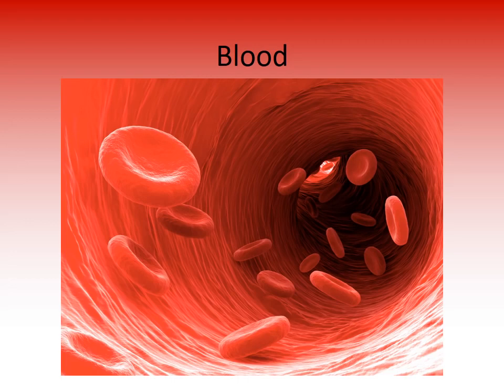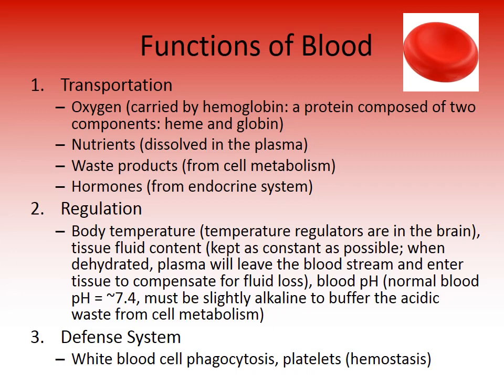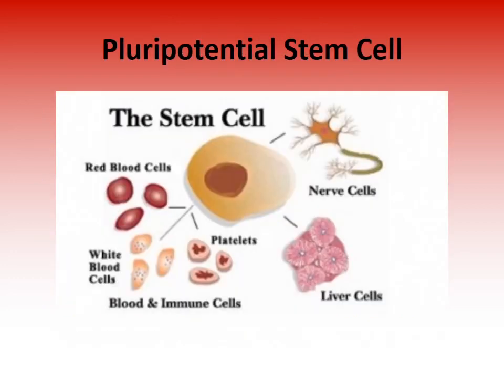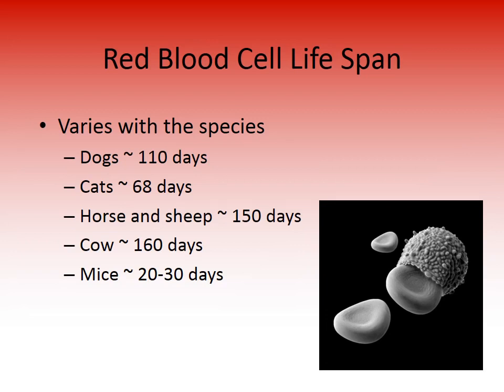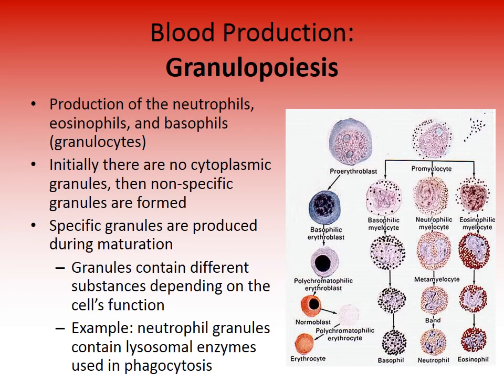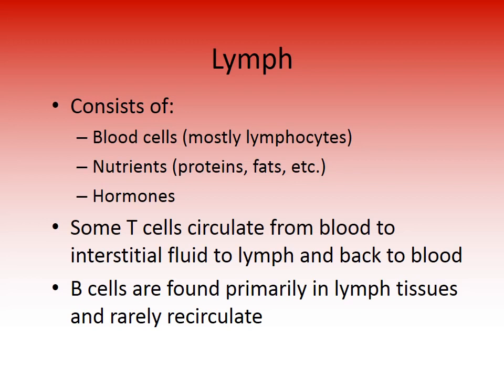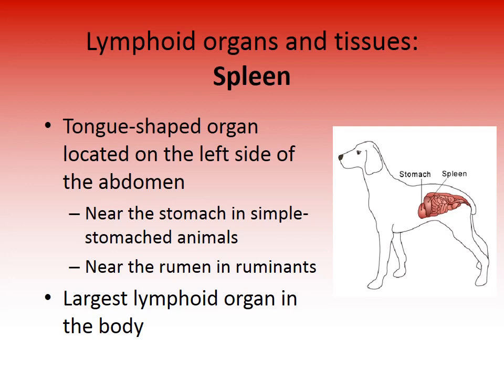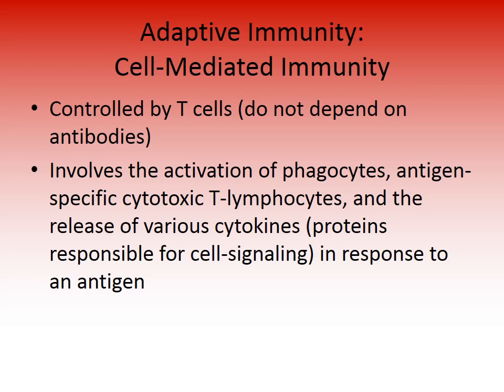Blood, Lymph, & Immunity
Acknowledge to Bianca Lessard RVT